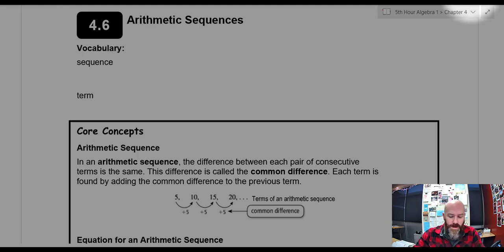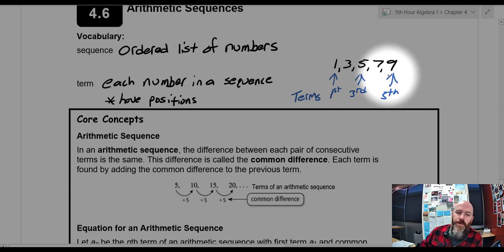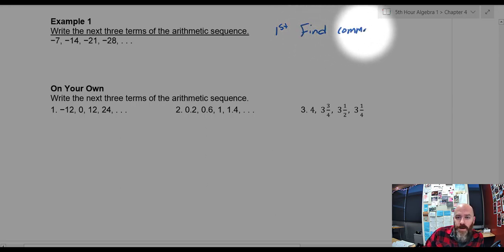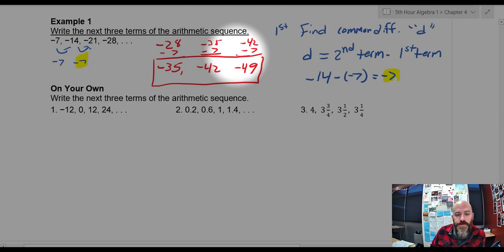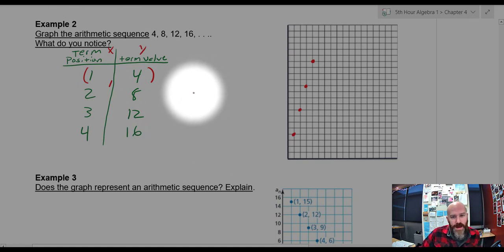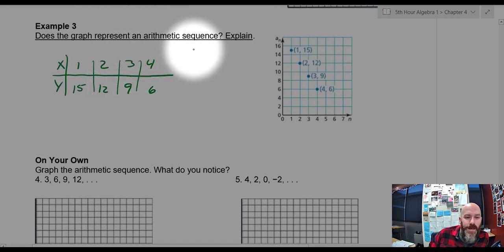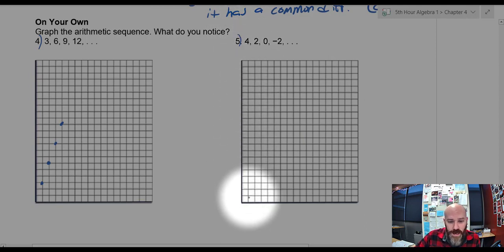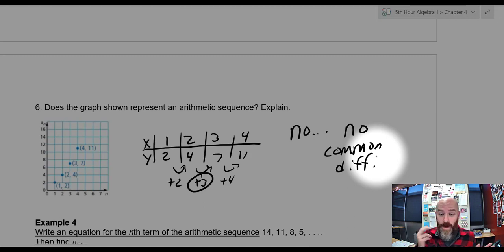Big Ideas Math Algebra 1 4.6A notes video